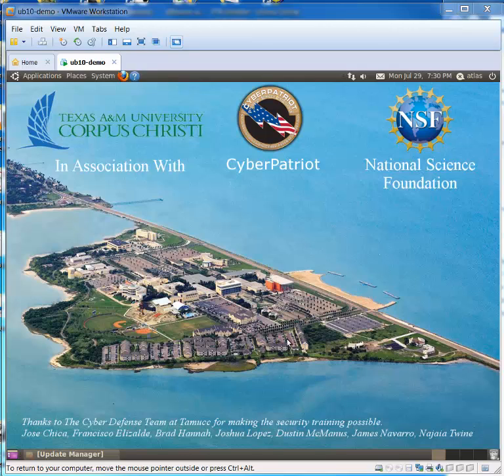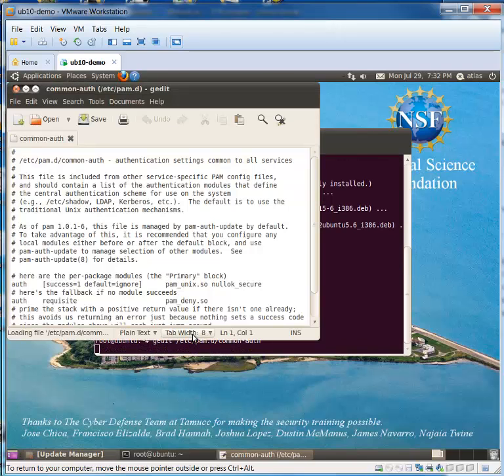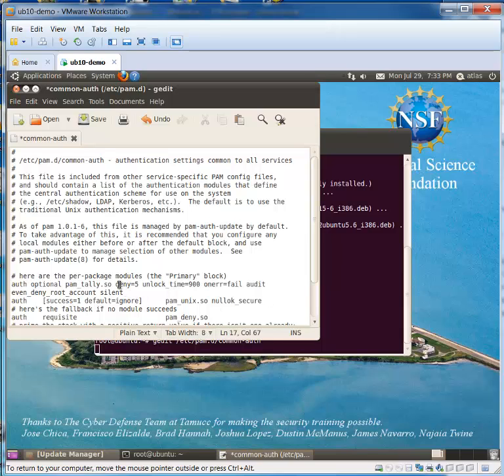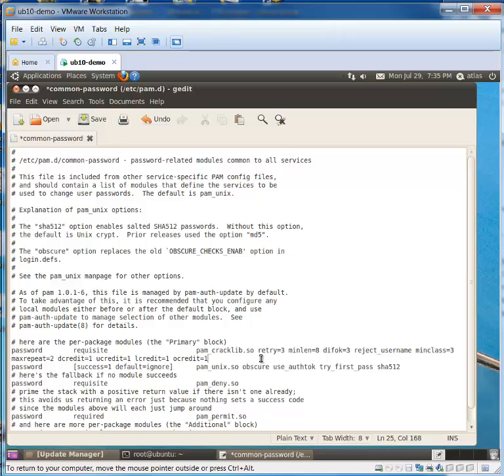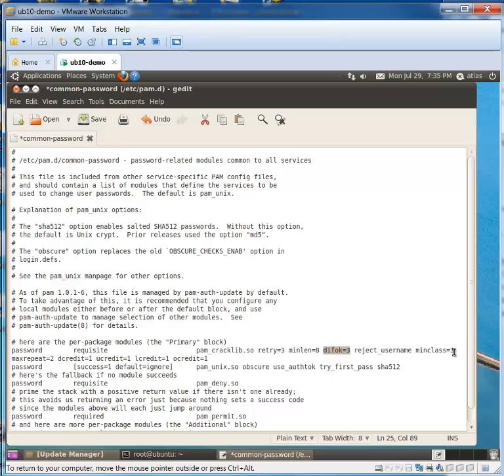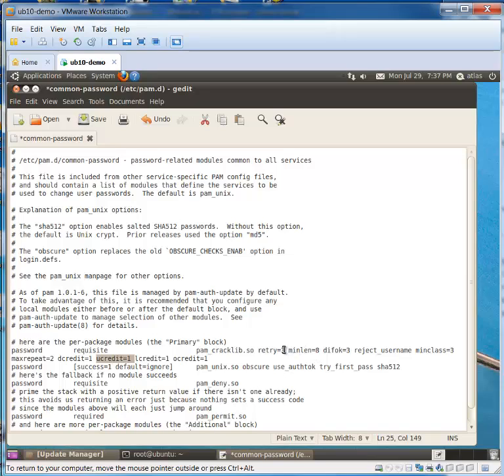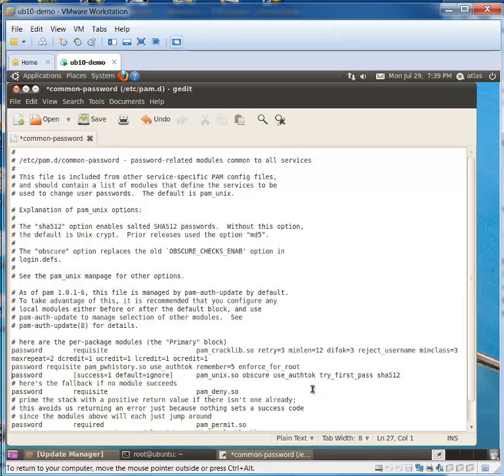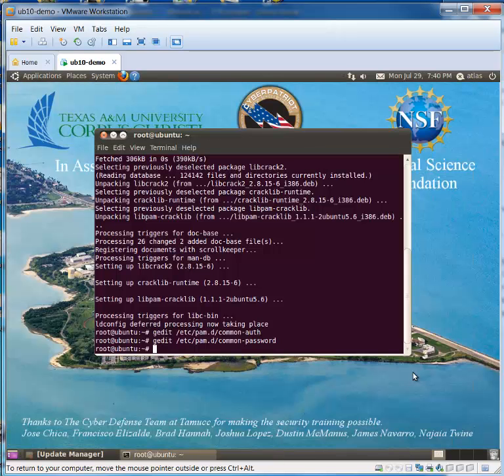Password Policy in Ubuntu 10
This video will show teams how to configure password policy in Ubuntu 10. This video is provided courtesy of Texas A&M University Corpus Christi, which produced it on a National Science Foundation grant.